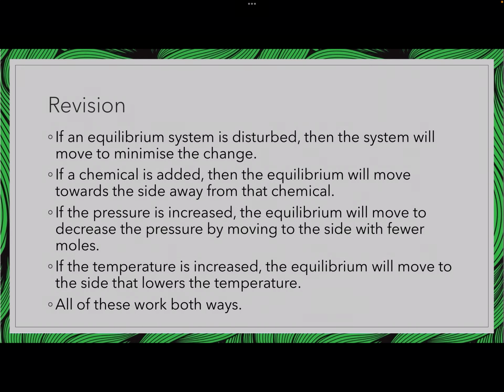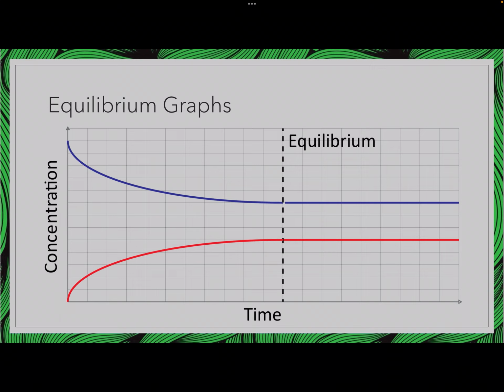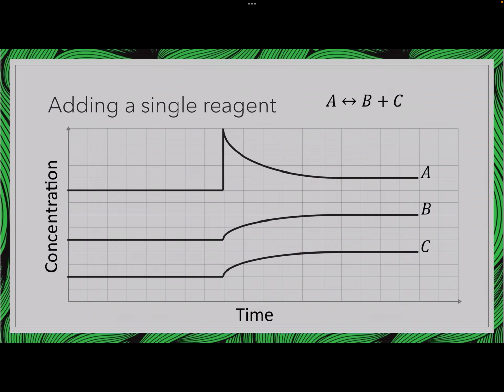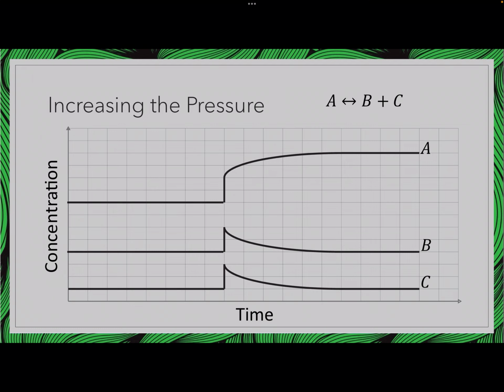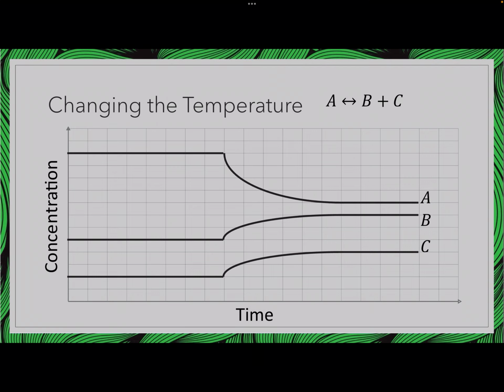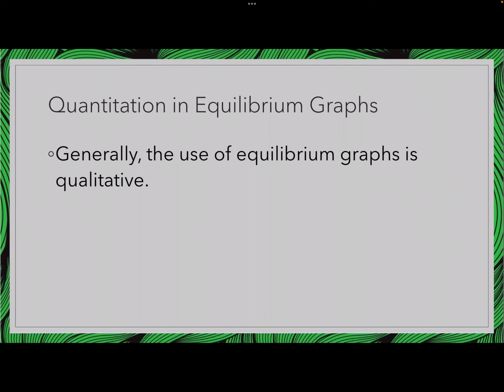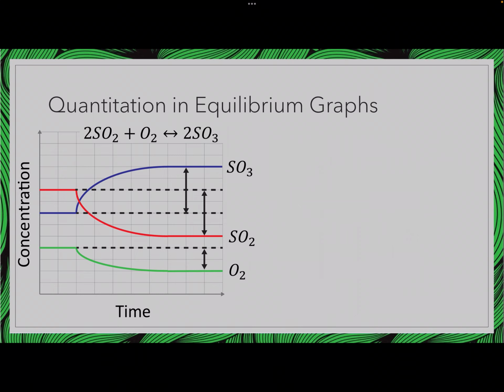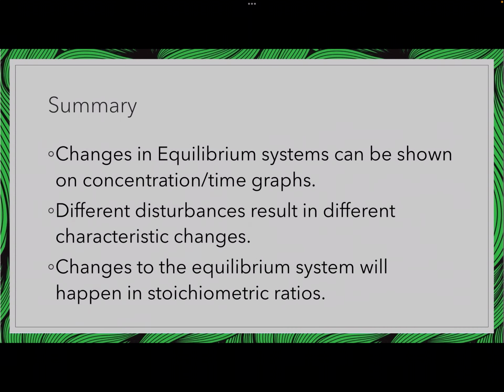Chemistry - Module 5 - Lesson 9 - Equilibrium Graphs